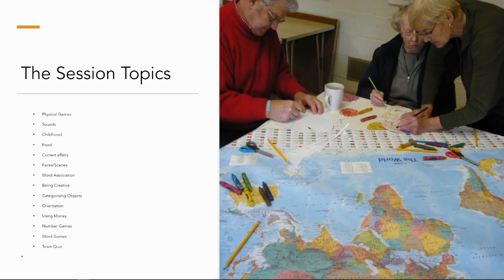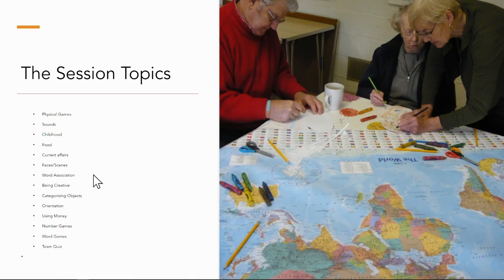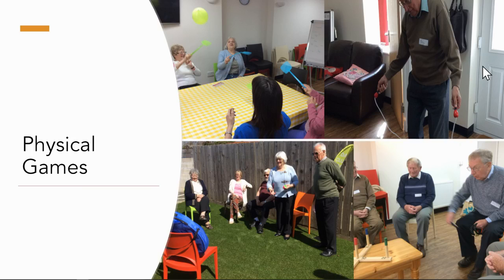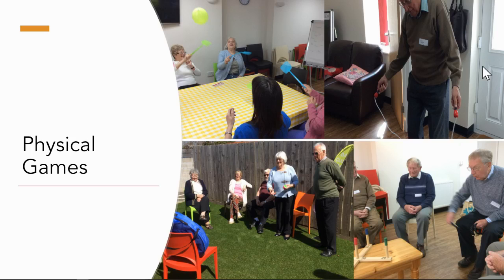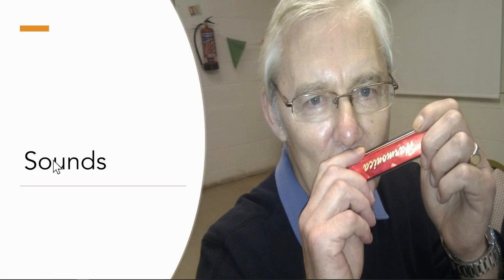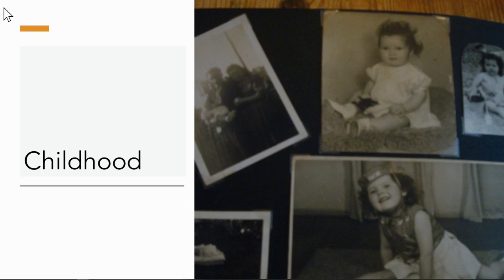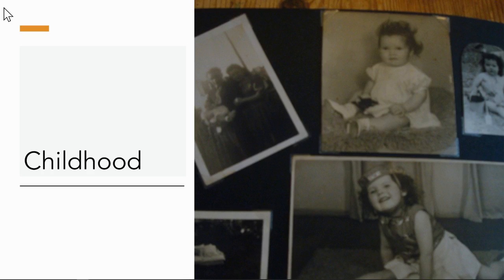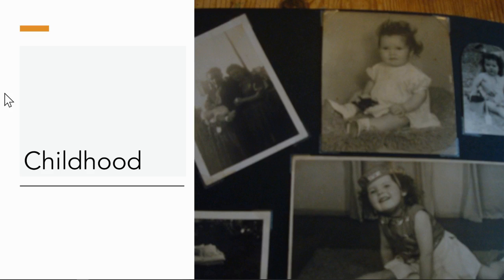FACEBOOK LIVE: Session Ideas for CST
Laura will be presenting a CST session ideas, if you fancy stacking up ideas you can use for engaging CST sessions where conversations flow and everyone has fun whilst exercising their neurons, come along.